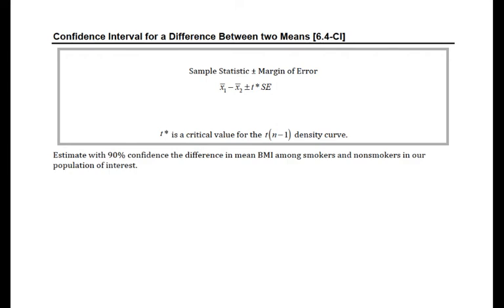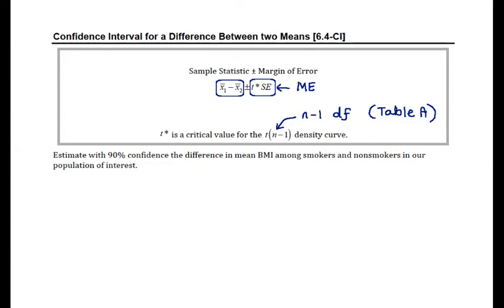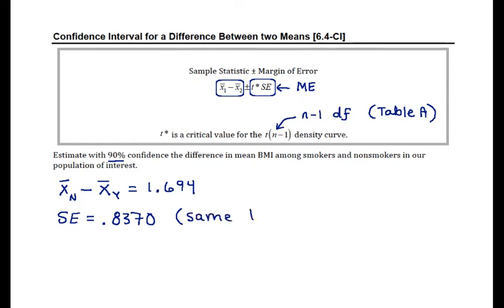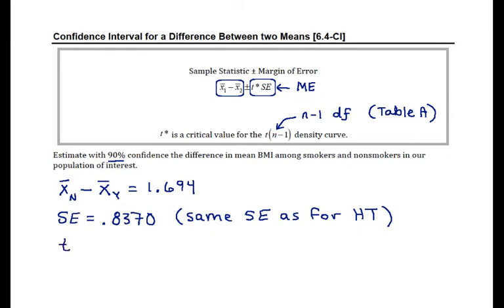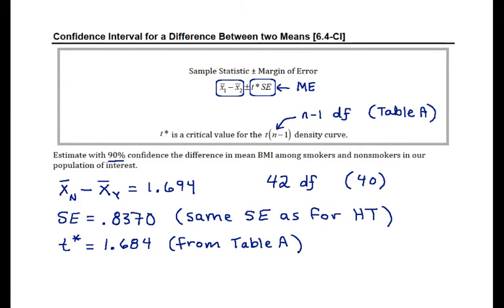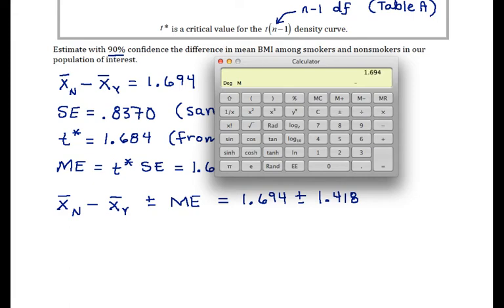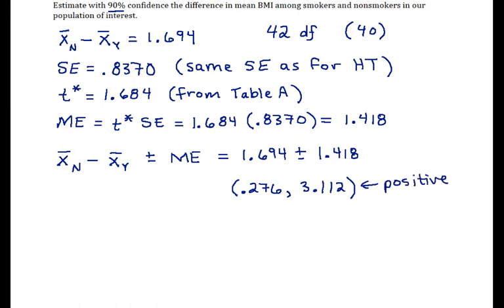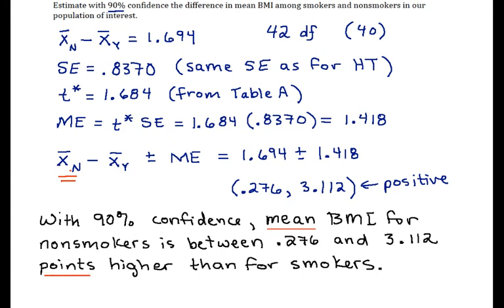Lock 6 4 Confidence Interval for µ1 µ2